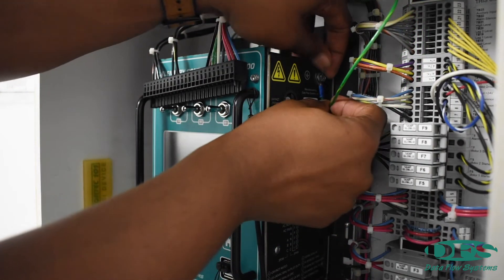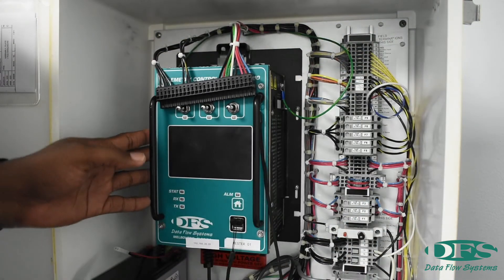Replacing the TCU001 with the TCU800 - Data Flow Systems, Inc.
This video will walk you through the replacement of a TCU001 with a TCU800.

Background music from Ben Sound - A Day to Remember